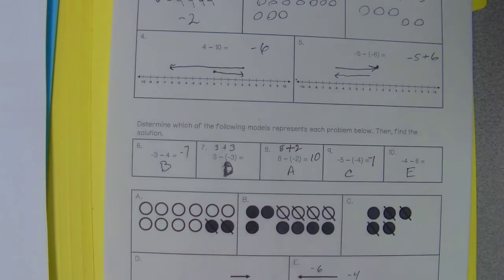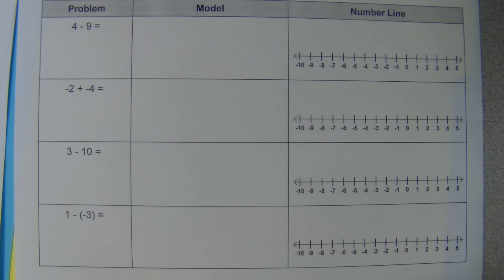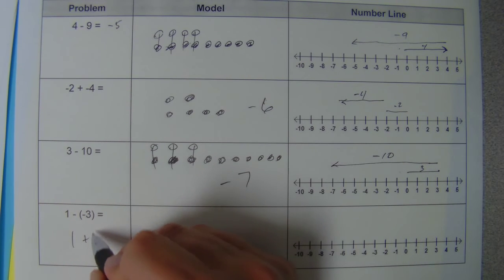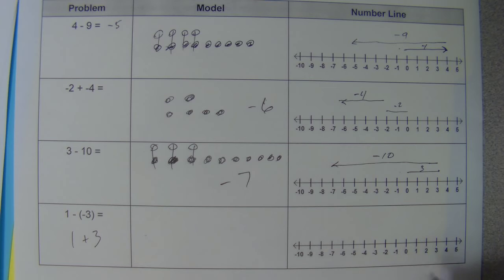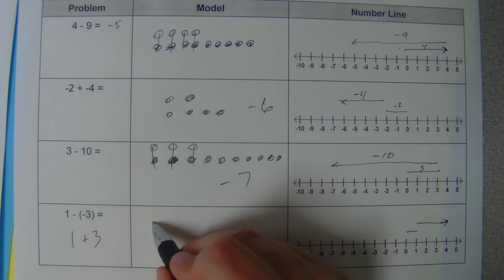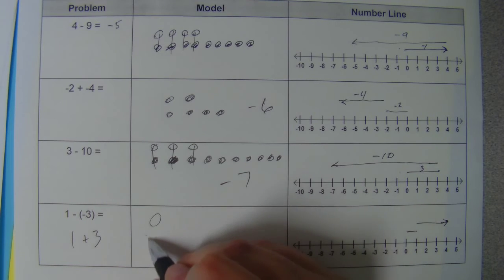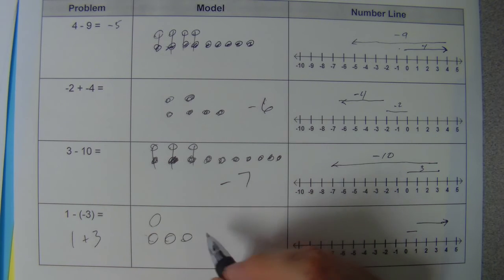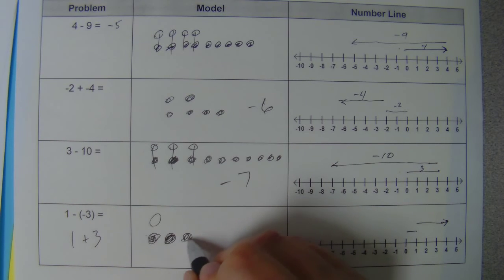20211203 Day 2&3Integers on a number line